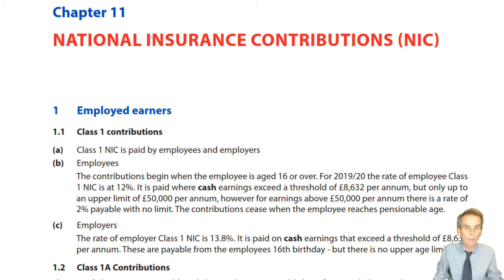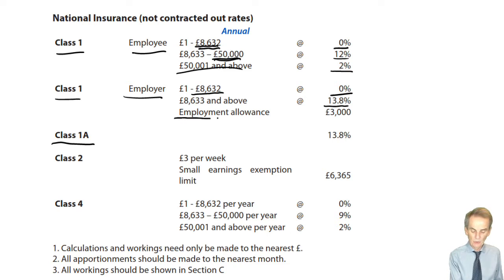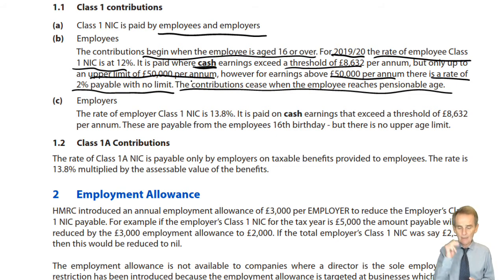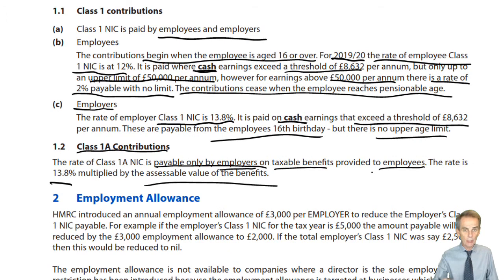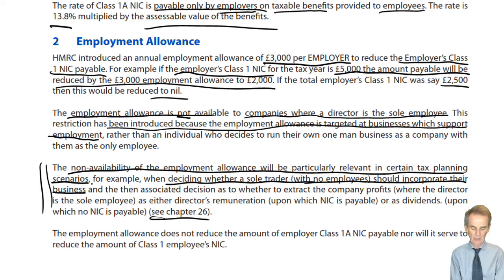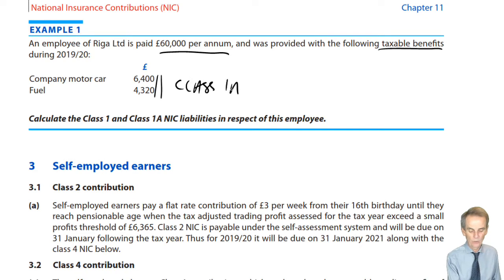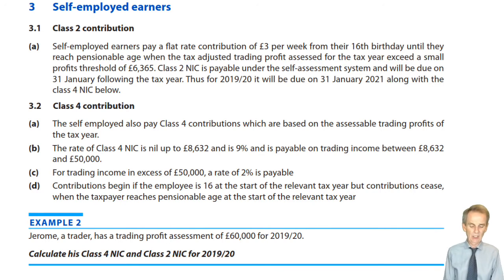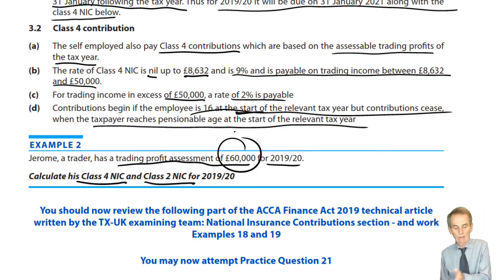National Insurance Contributions NIC – ACCA Taxation (TX-UK) Exam FA2019